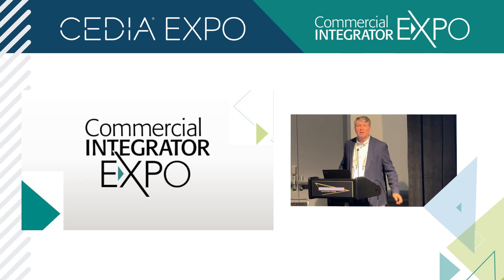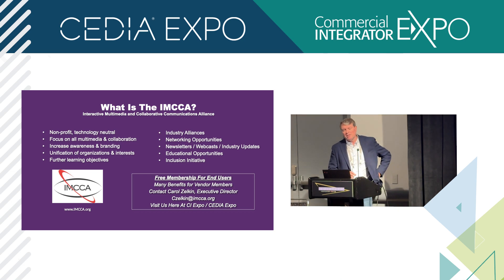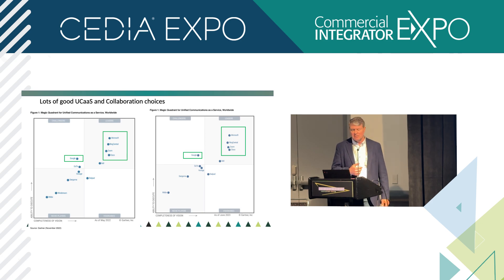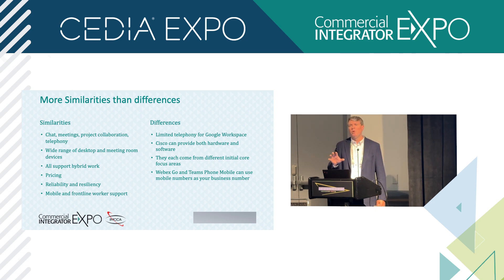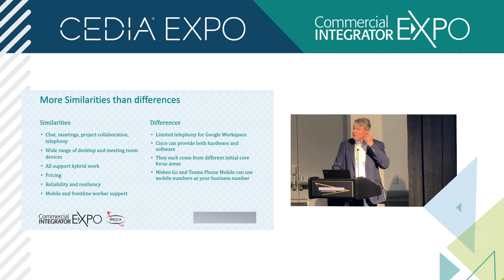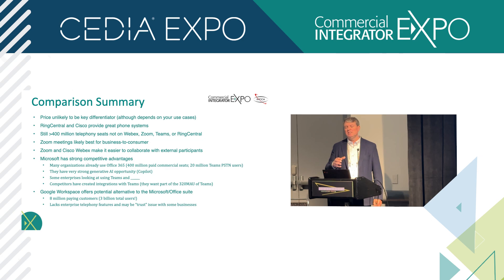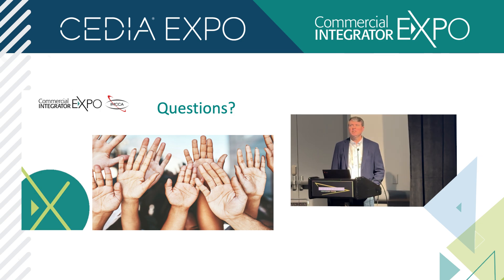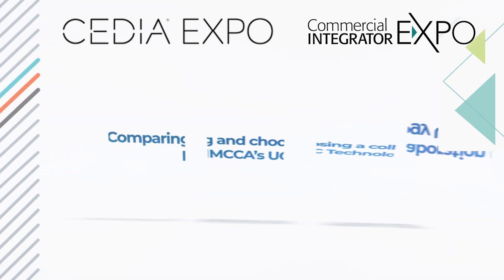CIX2024 Comparing and choosing a collaboration platform – IMCCA's UC Technology Update